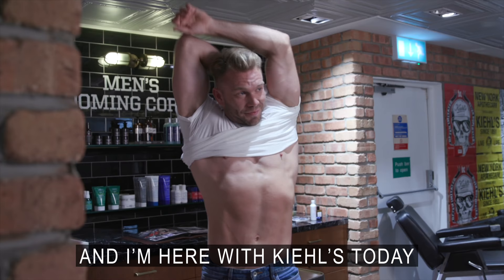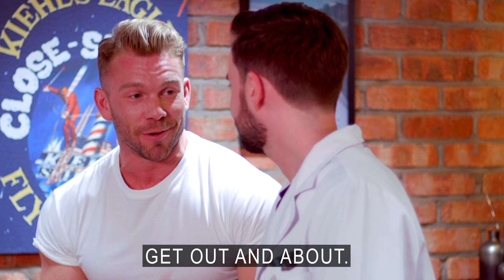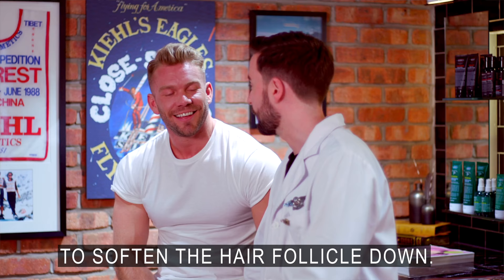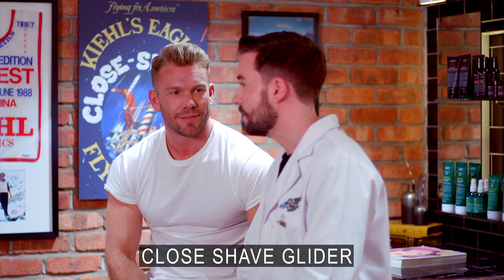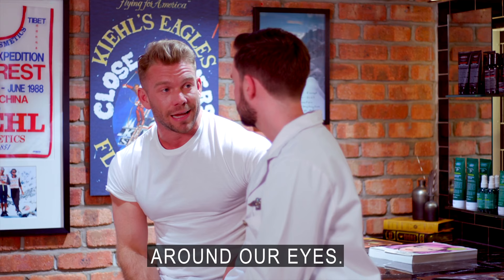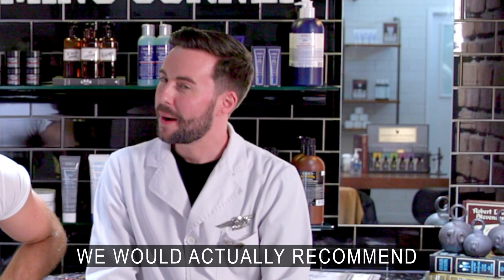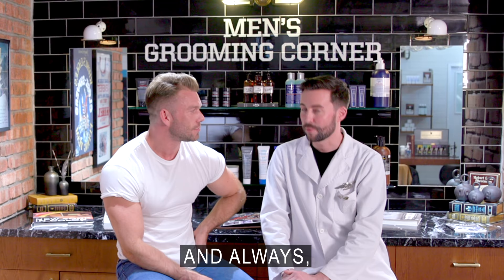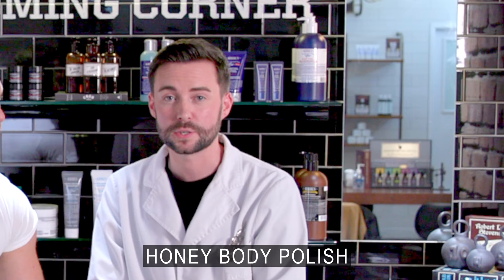Attitude + Kiehl's Since 1851: GroomingSolutions episode 2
Introducing GroomingSolutions, a series where Attitude teams up with Kiehl's Since 1851 to answer all the grooming questions you had but were too afraid to ask. In episode 2, watch contributor Kevin McDaid learn how to correctly manscape, use body oil and rectify fake tan disasters.

A better alternative to baby oil is Crème de Corps Nourishing Dry Body Oil